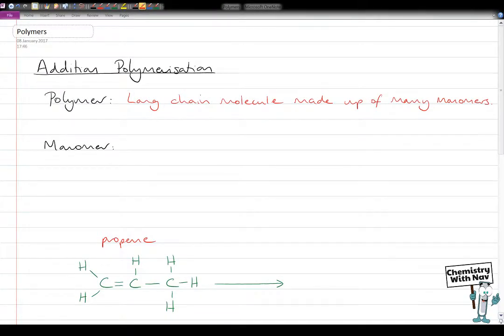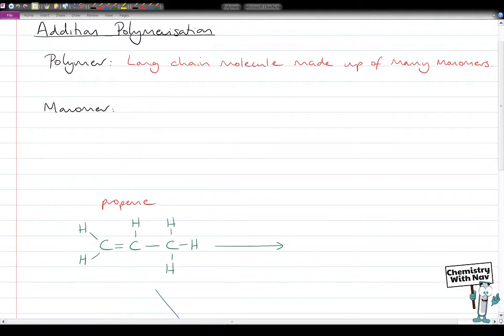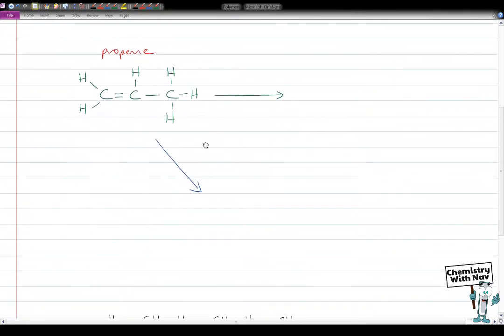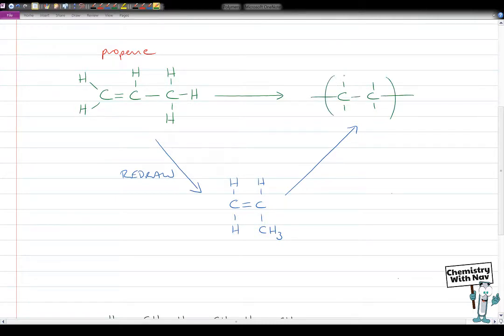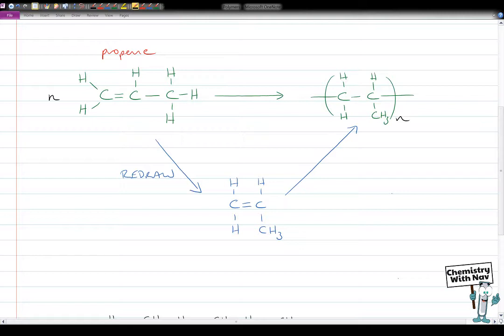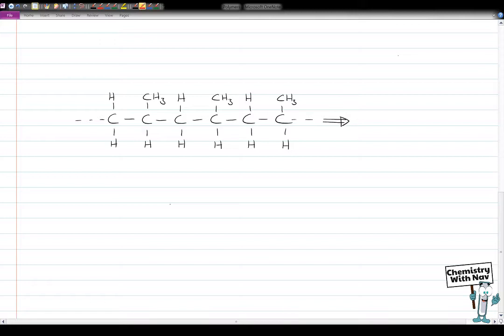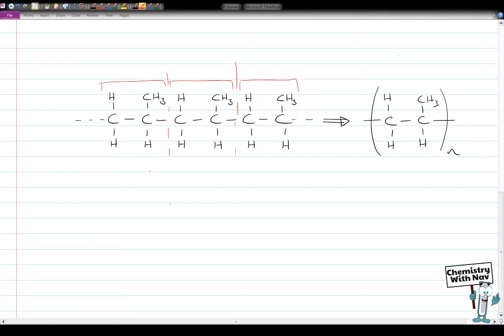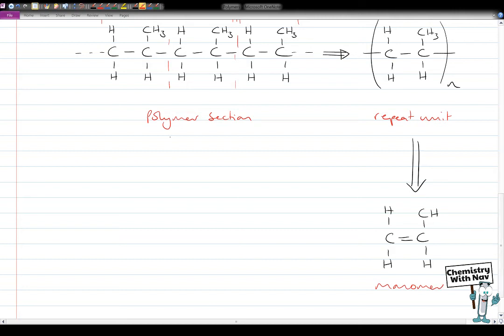AS-level - Polymers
A look at addition polymerisation, polymers, monomers, repeat units and sections of polymer.